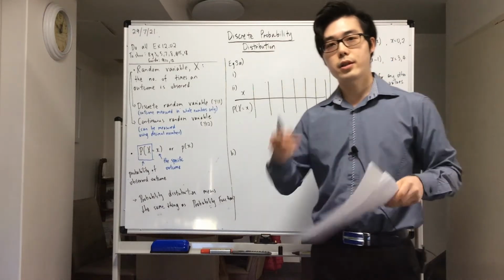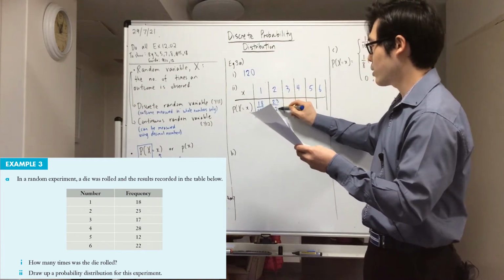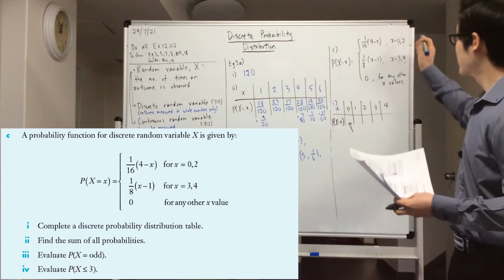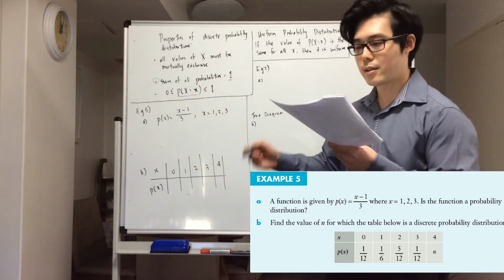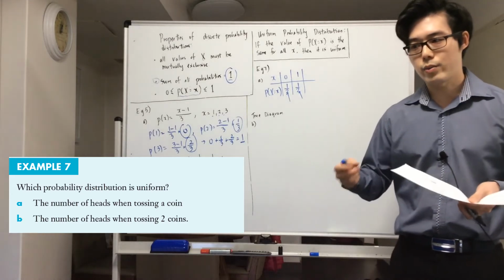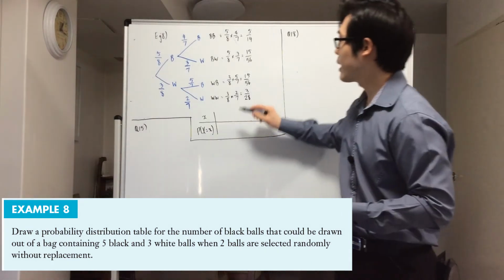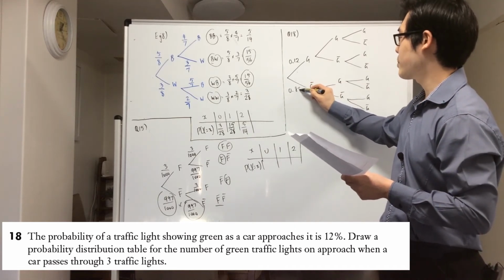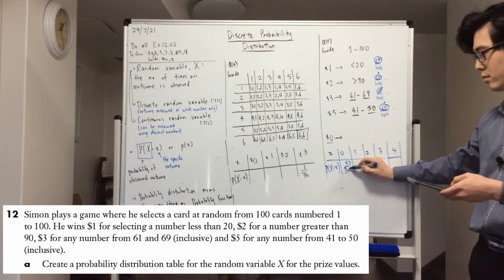Discrete Probability Distribution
Questions from Maths in Focus Year 11 Ex 12.02